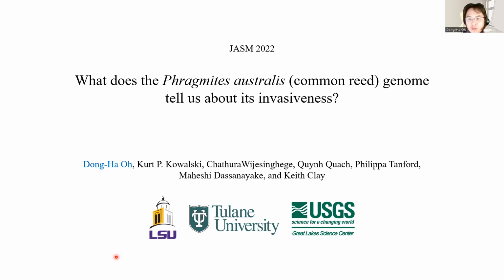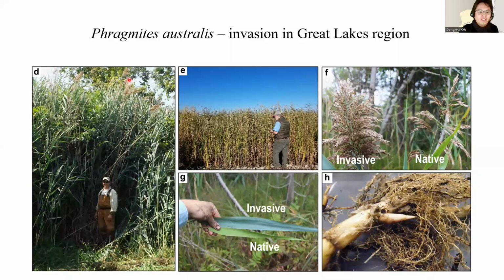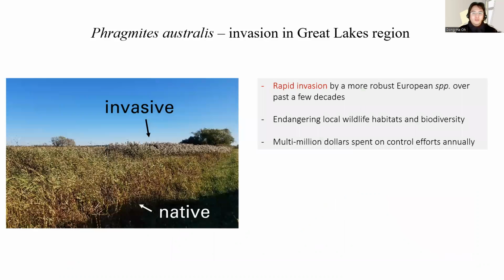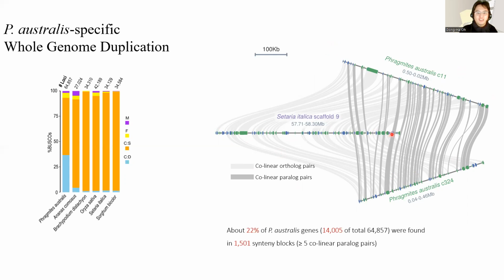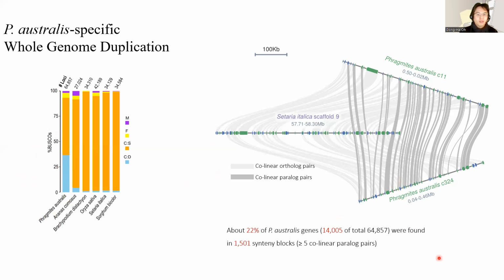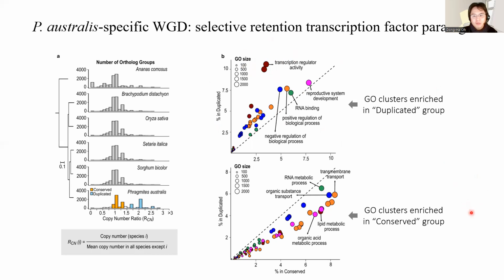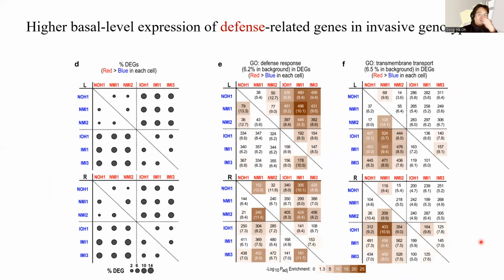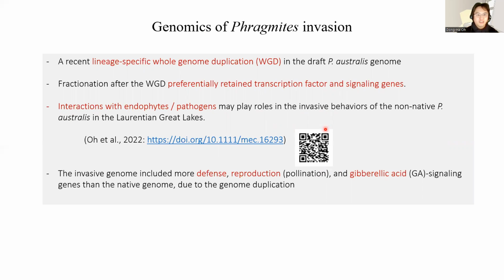Comparative genomics of an invasive grass, Phragmites australis (common reed)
What does the Phragmites australis genome tell us about its invasiveness?
2022 JASM presentation